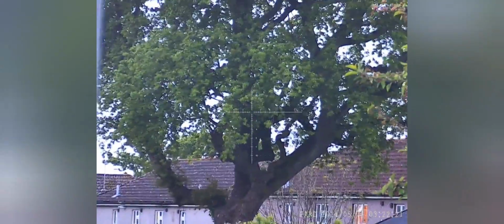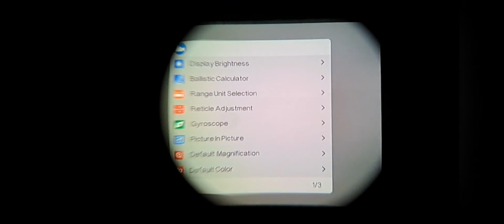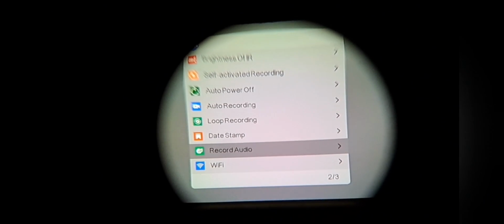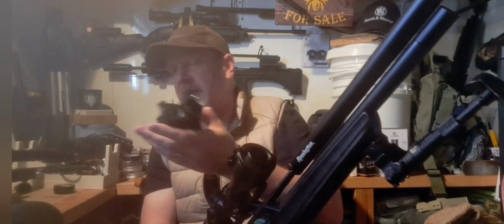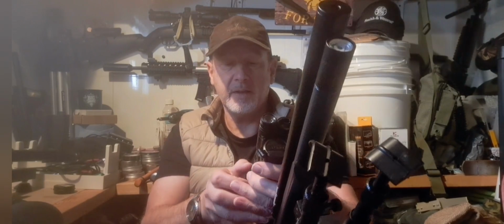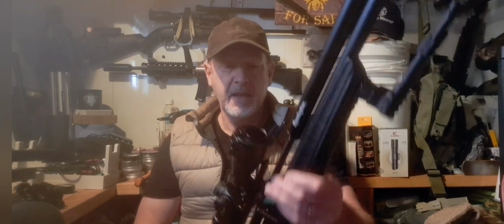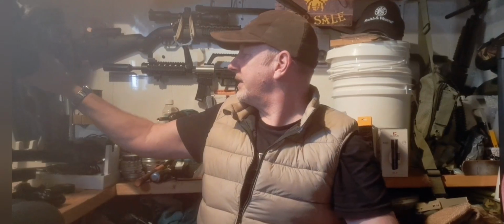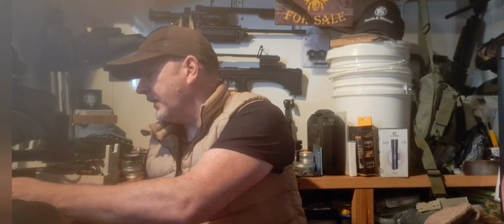Pard FD1 Front Clip on Night Vision - Everything You Need To Know!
Pard FD 1 night vision front clip on. 3 in 1 scope, spotter and clip on. Everything you need to know.